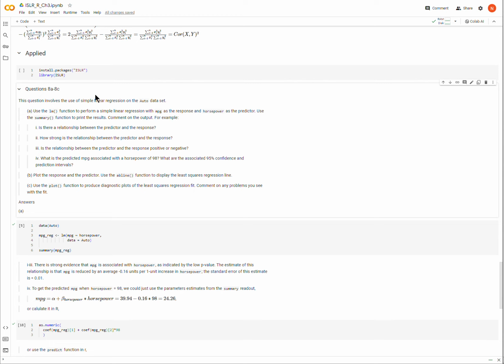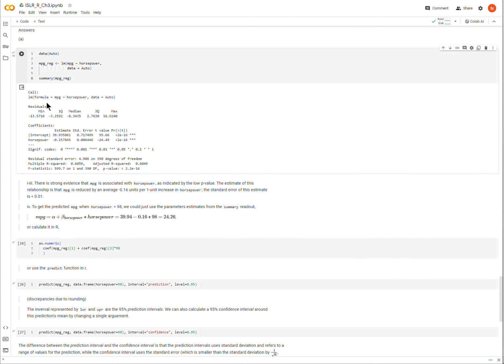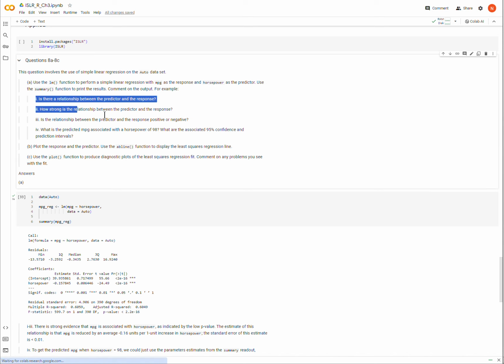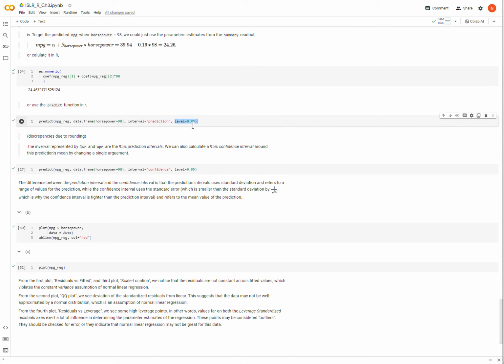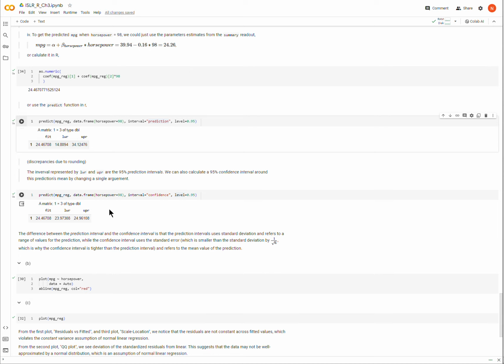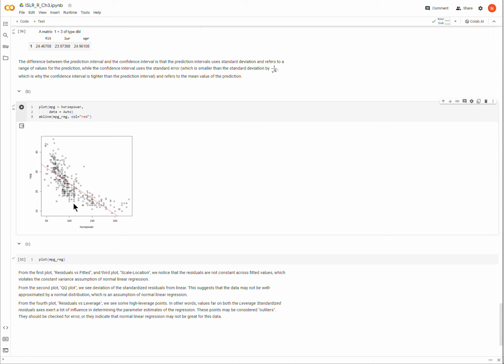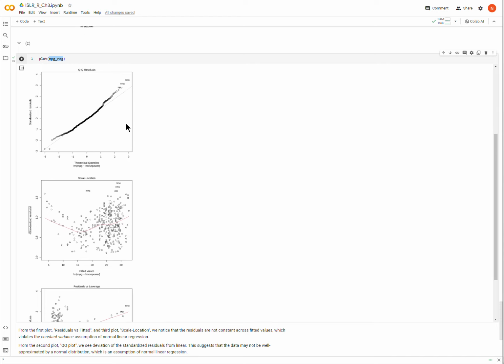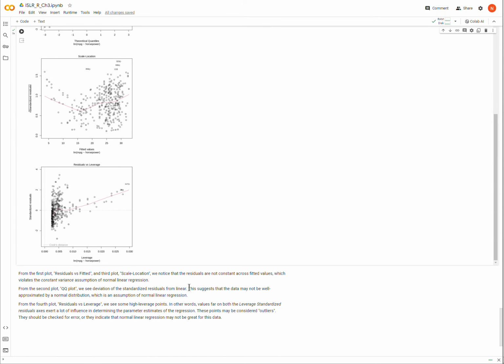Intro to Statistical Learning (2nd Ed), Solution to Problem 3.8A (R) | Running Linear Regression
This question involves the use of simple linear regression on the Auto data set.

(a) Use the lm() function to perform a simple linear regression with mpg as the response and horsepower as the predictor. Use the summary() function to print the results. Comment on the output. For example:

i. Is there a relationship between the predictor and the response?

ii. How strong is the relationship between the predictor and the response?

iii. Is the relationship between the predictor and the response positive or negative?

iv. What is the predicted mpg associated with a horsepower of 98? What are the associated 95% confidence and prediction intervals?

(b) Plot the response and the predictor. Use the abline() function to display the least squares regression line.

(c) Use the plot() function to produce diagnostic plots of the least squares regression fit. Comment on any problems you see with the fit.